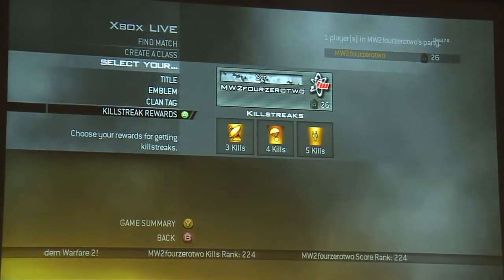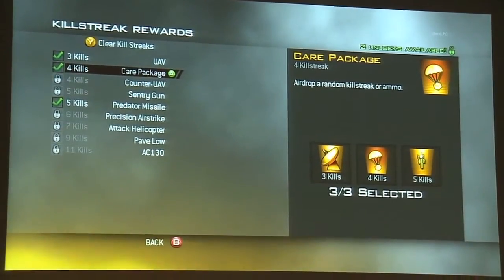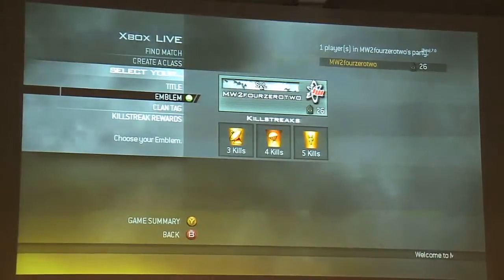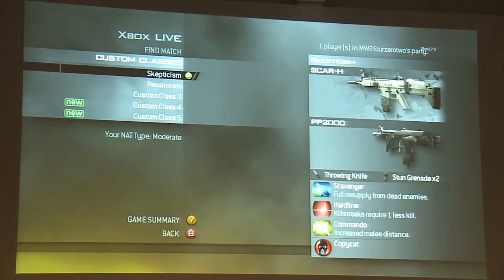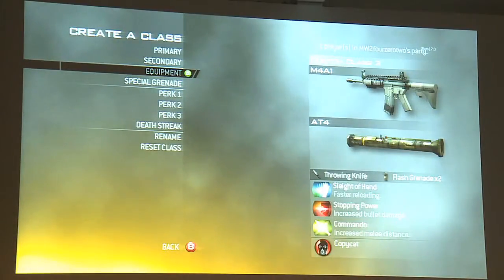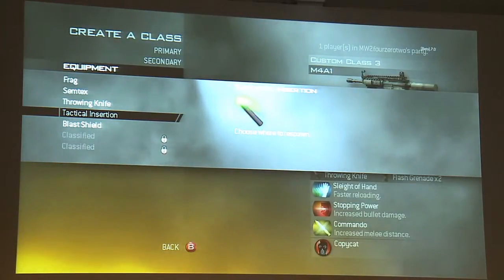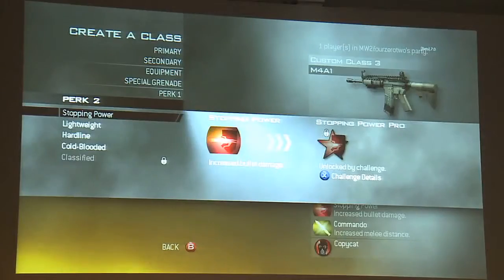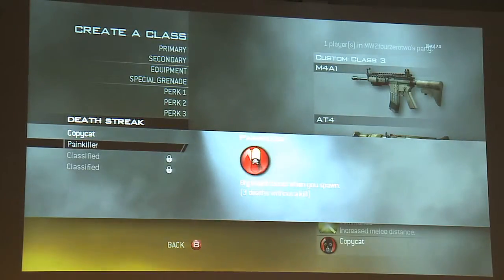Modern Warfare 2 Guns and Perks OMG AMAZING!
MW2 FTW weapons perks and new features